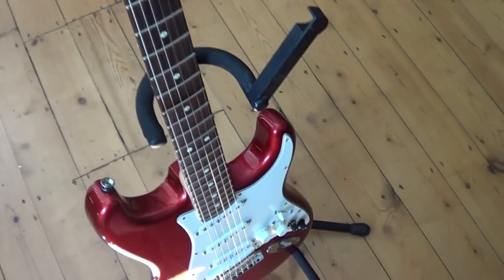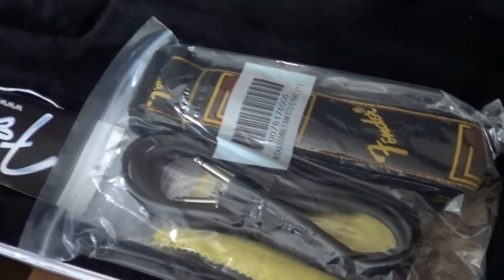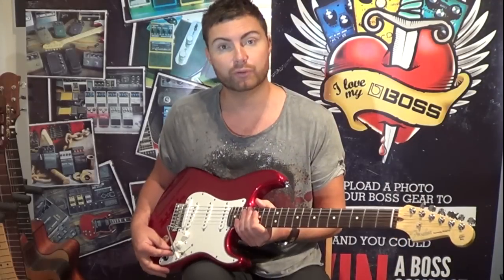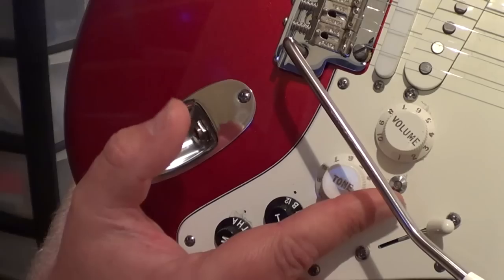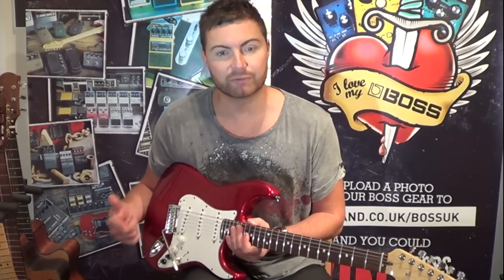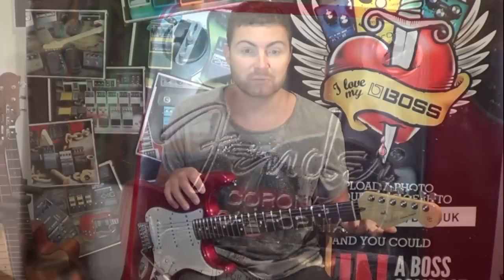Fender Strat G5A, Roland | full demo / review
All American Fender strat with virtual Guitar modelling. In Candy Apple Red!
Transforms a strat into a Telecaster ,Les Paul, Steel and nylon string Acoustics, a Jazzbox and...a Sitar!
With Virtual tun